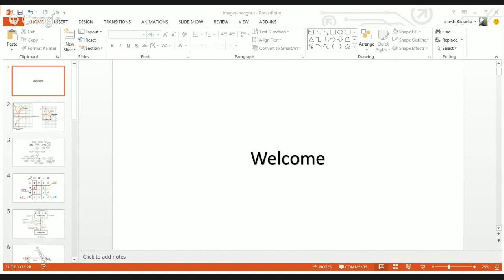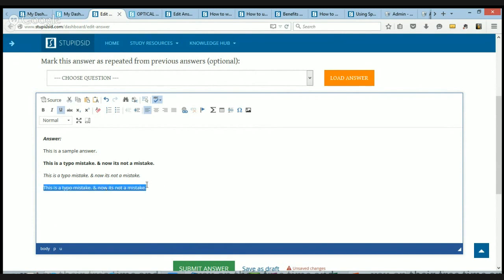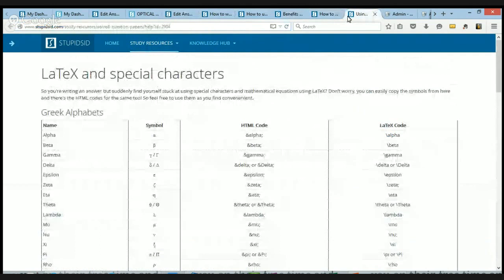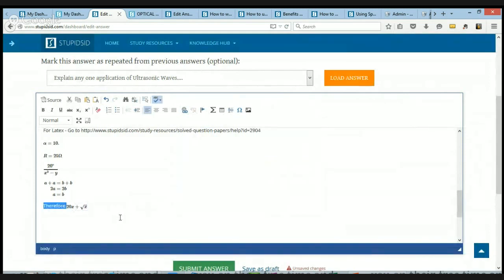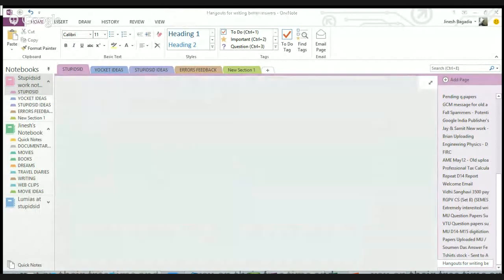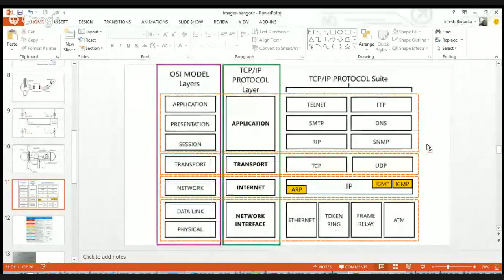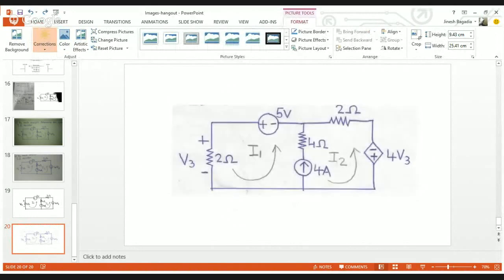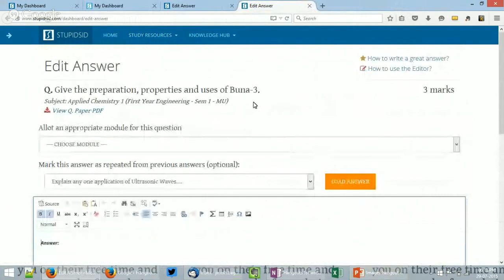Improve your answers' acceptance rate on Stupidsid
As a papers solutions' contributor on Stupidsid, you might have faced some issues with using our interface OR wondered why your answer does not get accepted. Follow the various sections of this video to get all your queries answered:

2. EDITOR (Spell check, keyboard shortcuts, auto-save, select modules, repeated answers, heading, bullet / numbered lists, URLs)

Help articles mentioned in the video:
1. How to earn Credits
2. How to write great answers
3. How to use the Editor
4. Special characters & LaTeX quick reference
5. Online LaTeX editor - Codecogs
6. How to make great diagrams
7. Online image creation tool - Draw.io